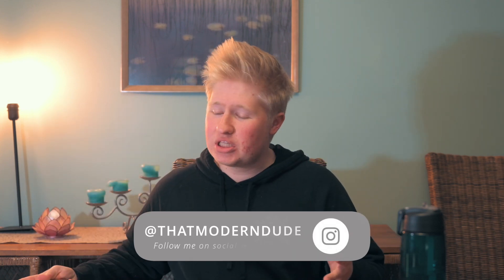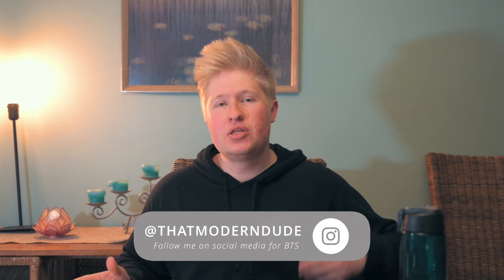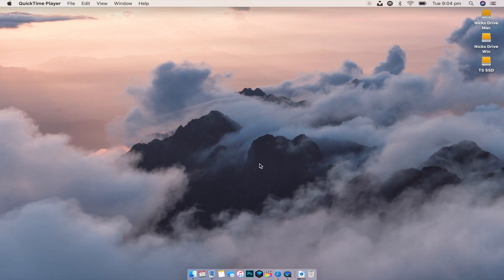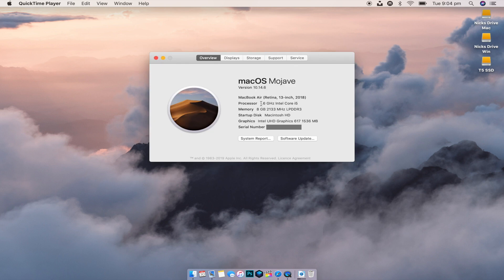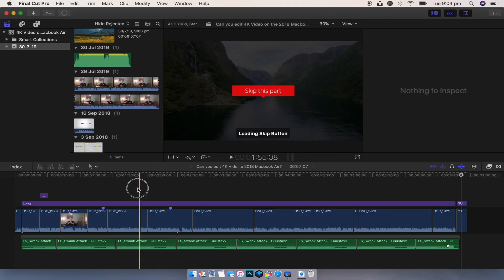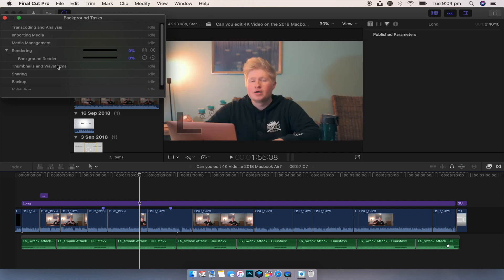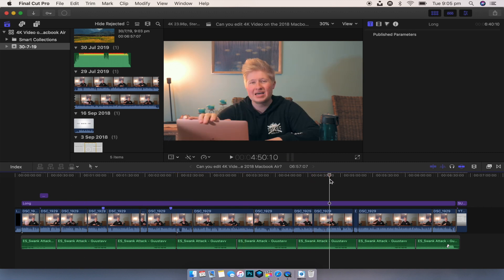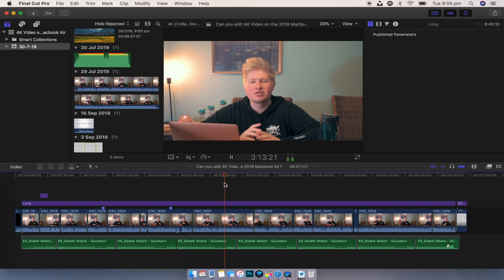Can you edit 4K Video on the 2018 Macbook Air?